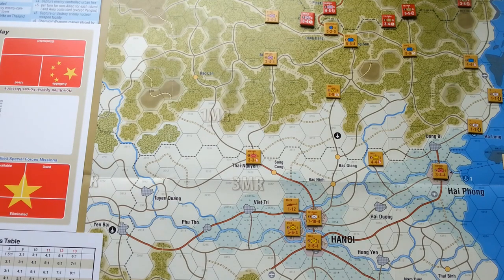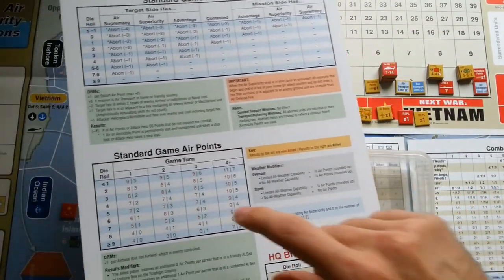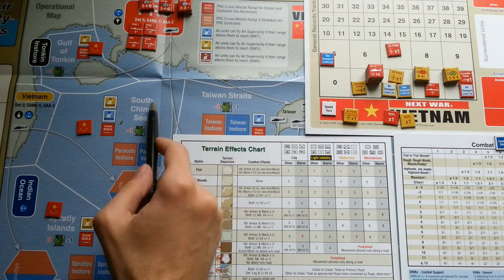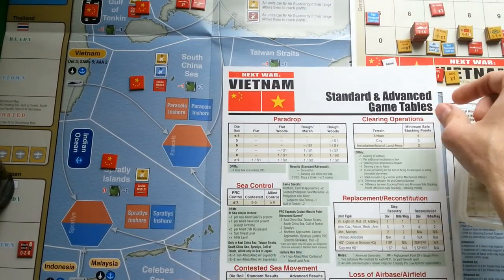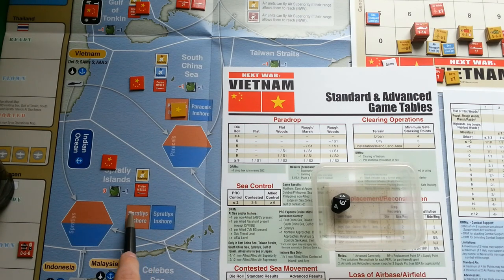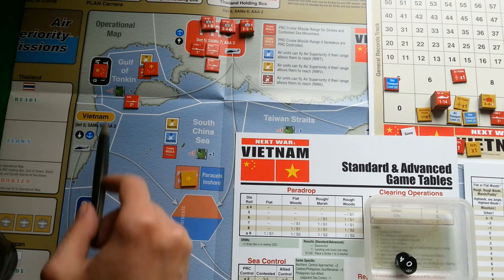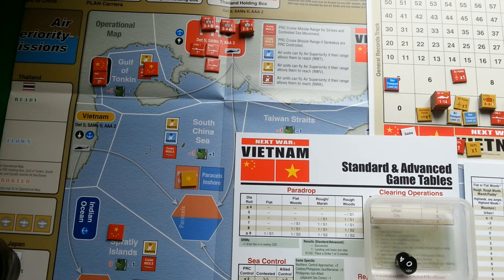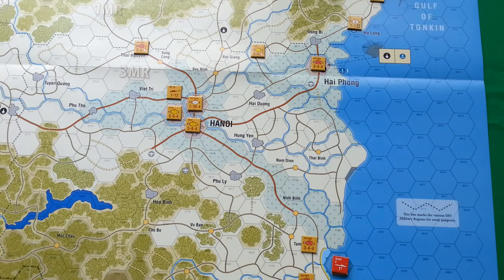Let's play Next War: Vietnam "3rd Indochina war" scenario part 1 - Bungle in the Jungle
Part one of the "Next War: Vietnam" tutorial playthrough. Game is a modern conflict simulation wargame by GMT games.